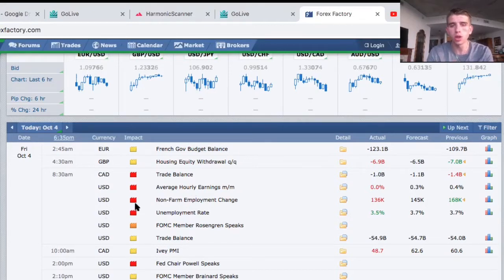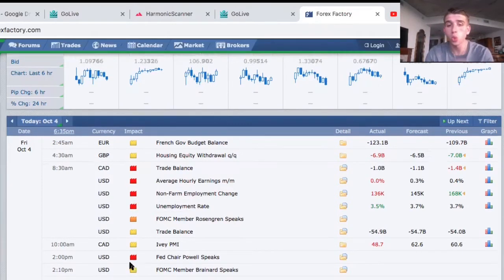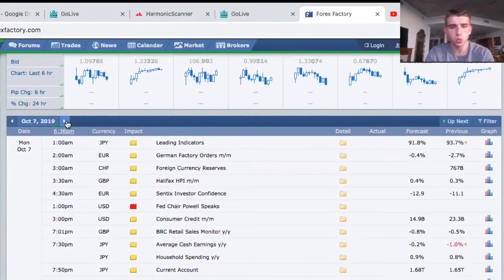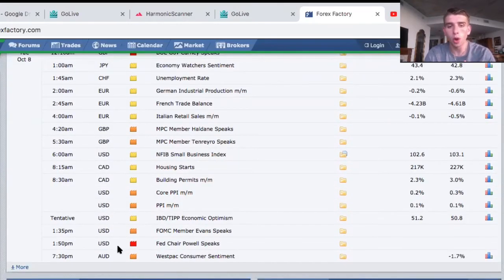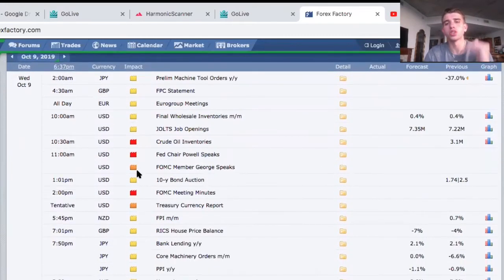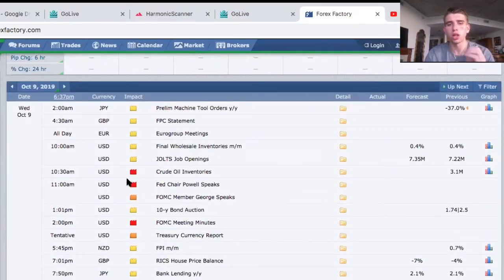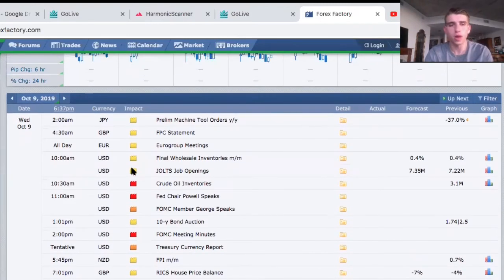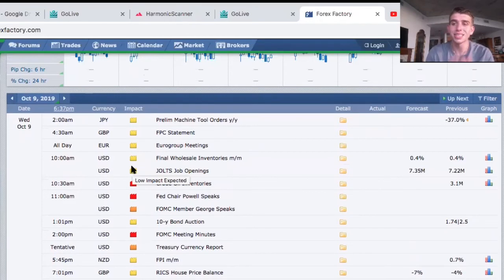HOW TO USE FOREX FACTORY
► The lifestyle, skills, & the process of investing, networking, social media, & personal growth in 2020!

so we can discuss how we can collaborate together in 2020!

🤔 Who is Romeu Trindade 🤔
► I am a young entrepreneur, mentor, educator, & life coach. I’m currently mentoring students and professionals in all different industries across the world. Over 100+ individuals are all learning how to utilize social media marketing, invest in the biggest financial markets, and help each other create more time freedom in our lives. It’s 2020 & we believe this is the decade of dominance! Let’s pursue a life filled with wealth, health, and happiness.